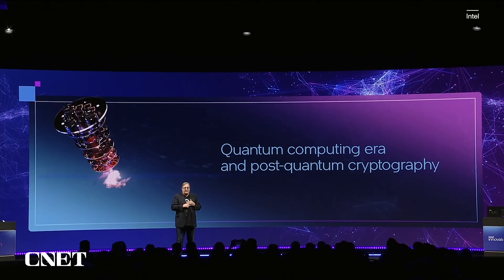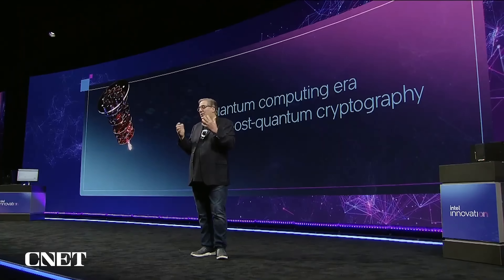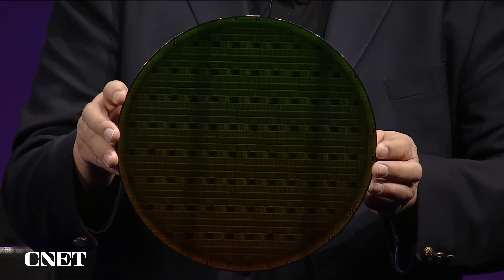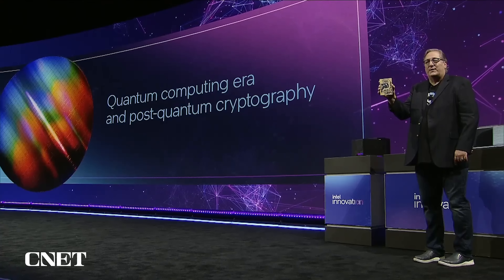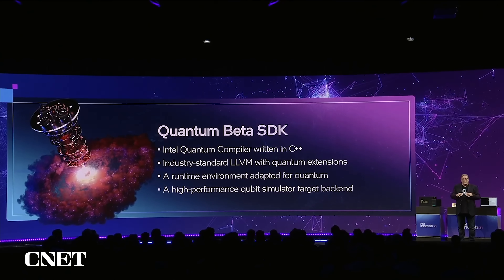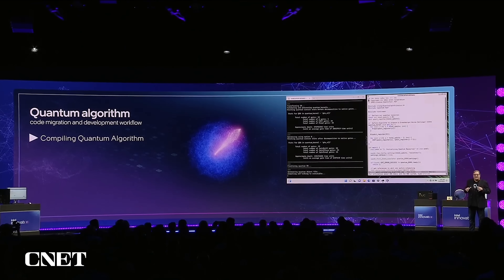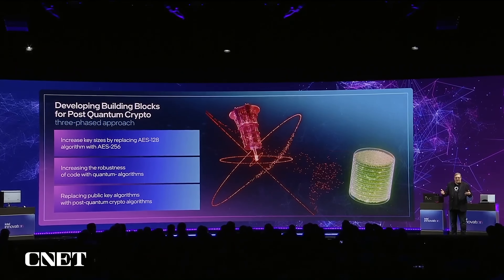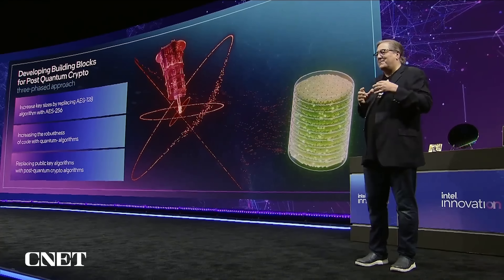Watch Intel's Entire Quantum Computing Presentation (Innovation Event 2022)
At Intel's Innovation Event, the chipmaker's CTO Greg Lavender talks about the latest advancements in quantum computing, and where the company plans to take the tech next.